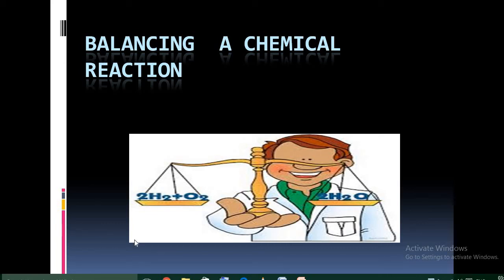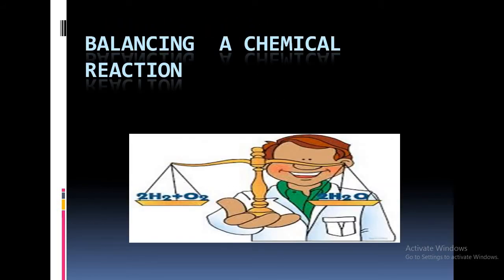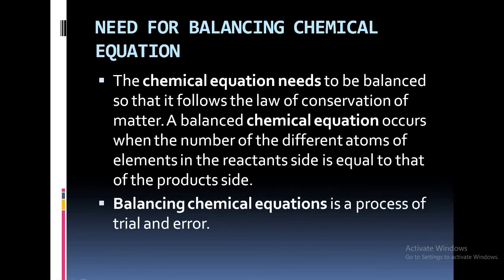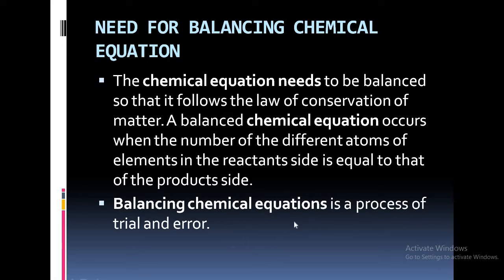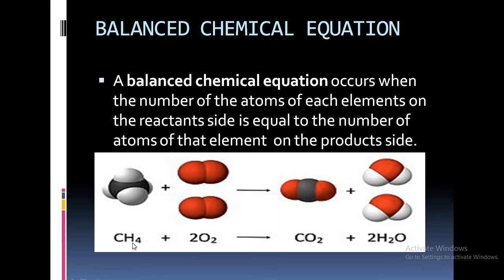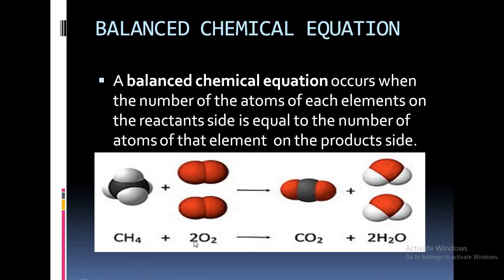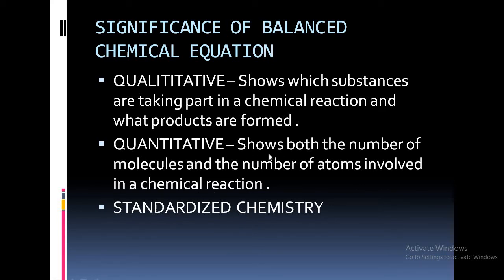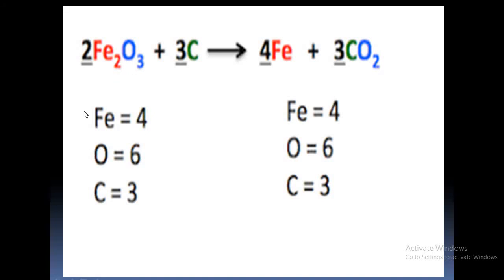BALANCING OF CHEMICAL EQUATION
Need and significance of  balancing a chemical equation